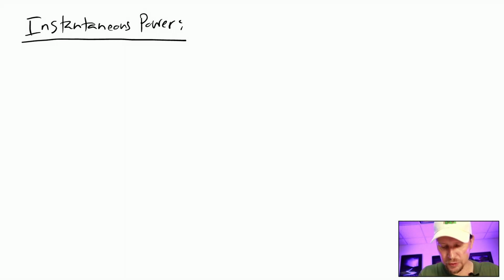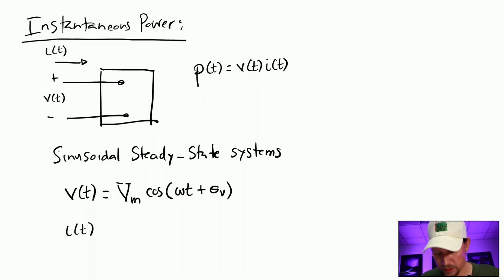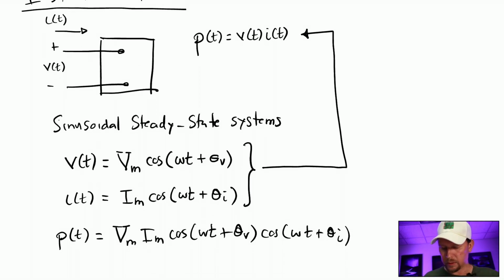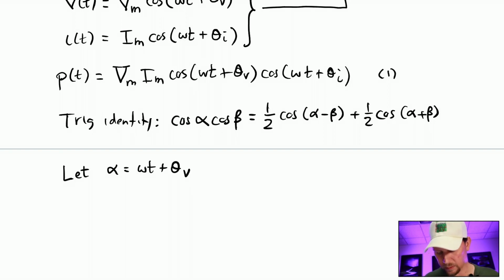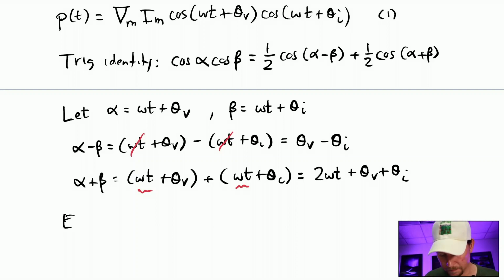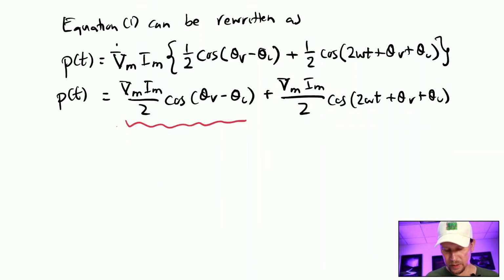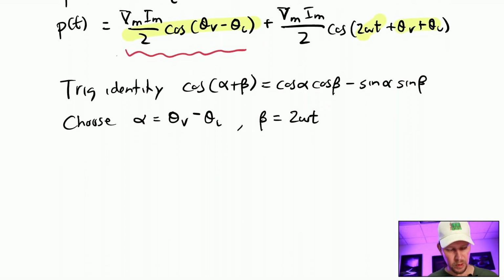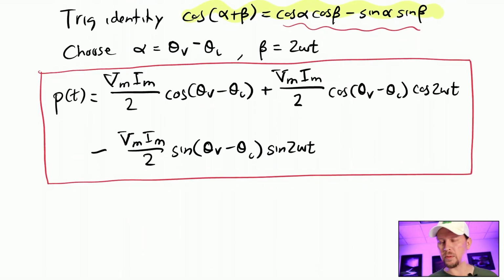Section 10 1 instantaneous Power